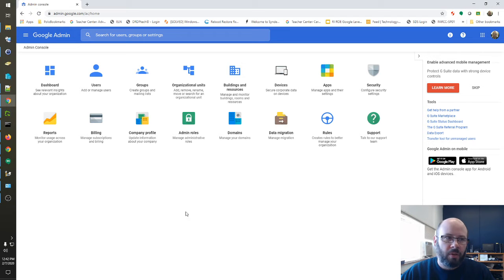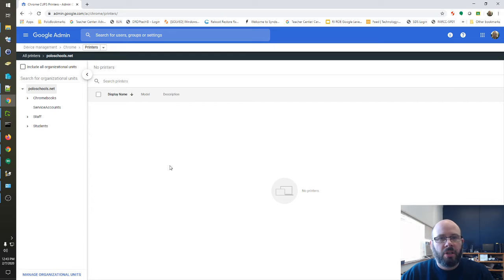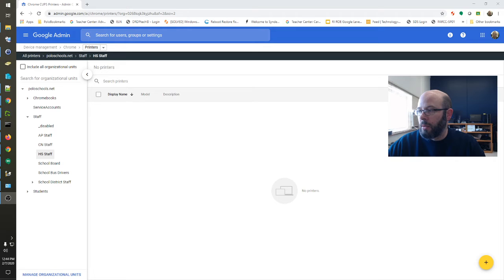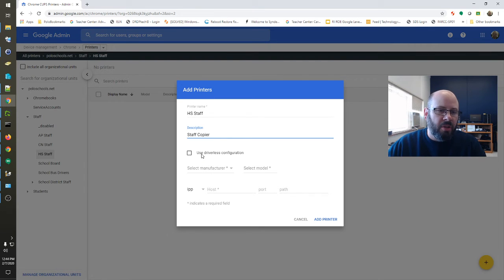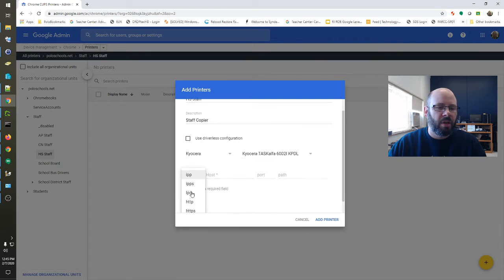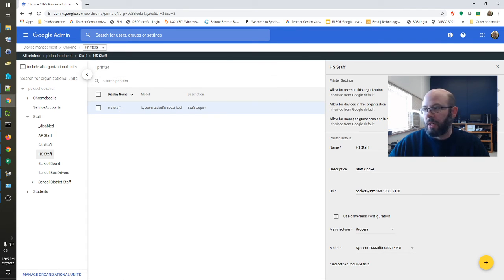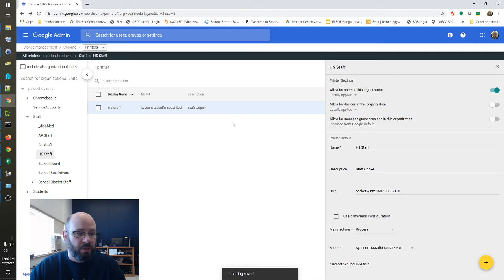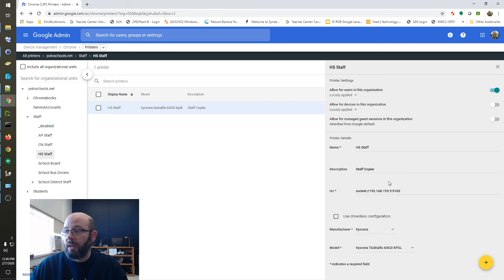Google Admin CUPS Printing Deployment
Setting up CUPS printing devices in the Google Admin console for users and devices. This is a great replacement you can utilize as a substitute for the now non-supported Google Cloud Print platform.